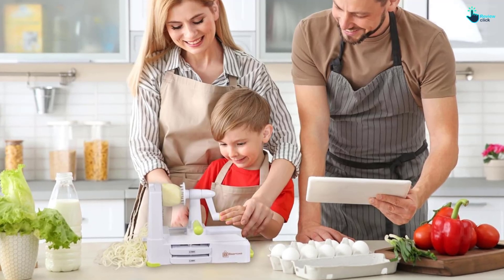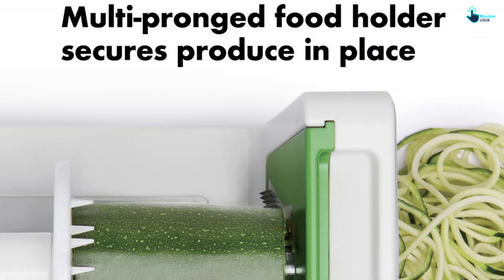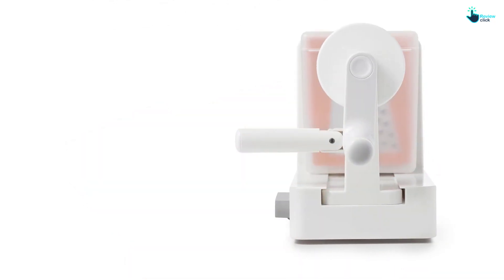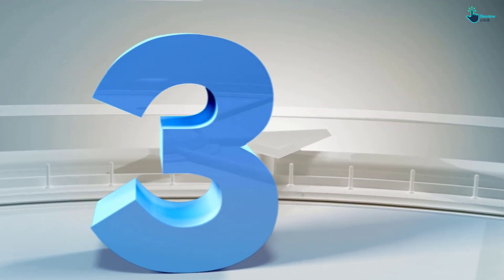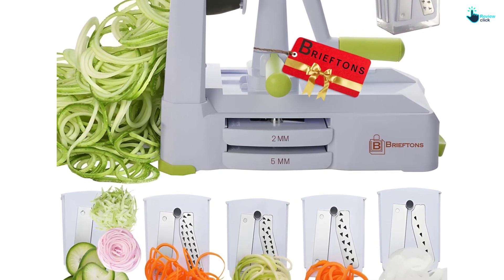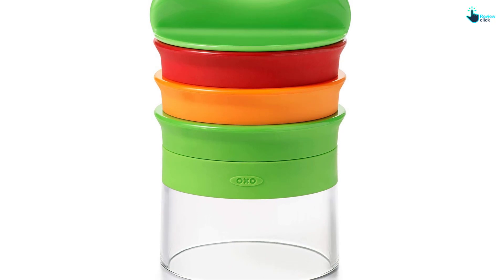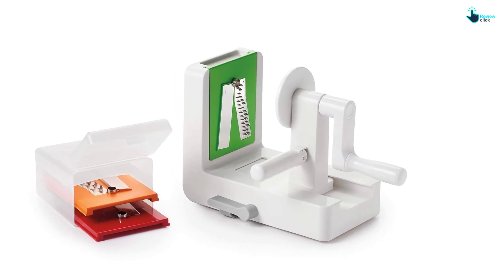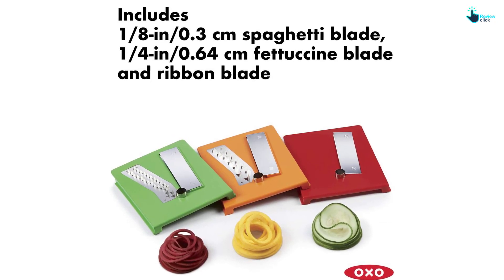Top 5 Best Spiralizers in 2024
▶️ 5. Important features to consider

▶️ 4. Blade Tabletop Spiralizer

▶️ 3. Brieftons – BR-5B-02

We hope you like the  Best Spiralizers we select for this year.

If you have any questions related to the  Best Spiralizers which are listed here, please leave a comment down below and we will get back to you as soon as possible.